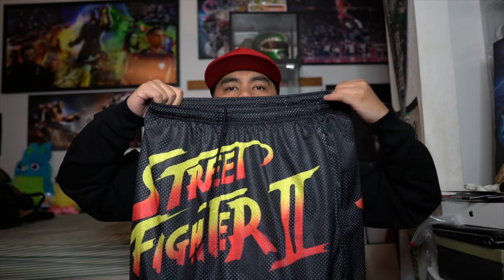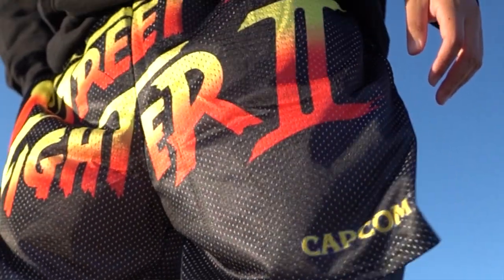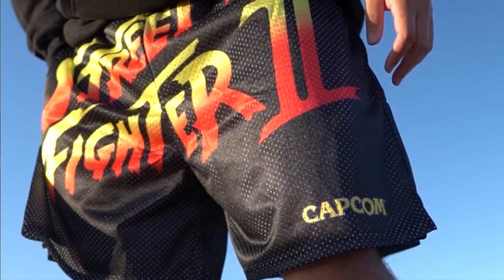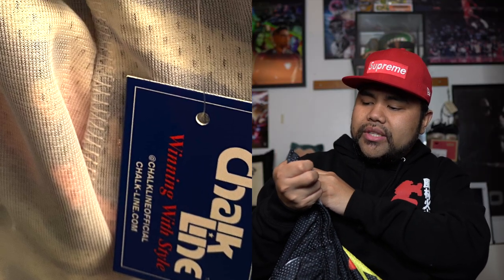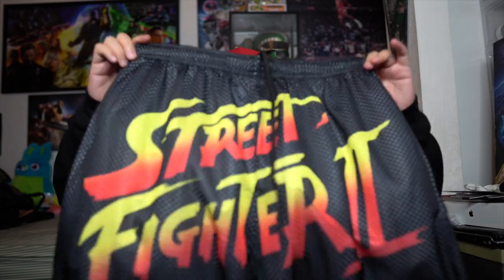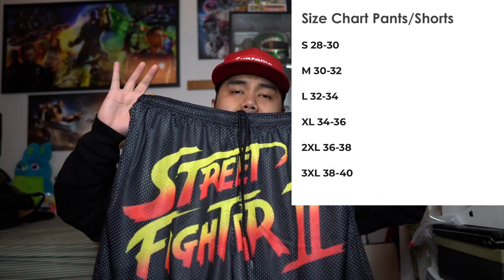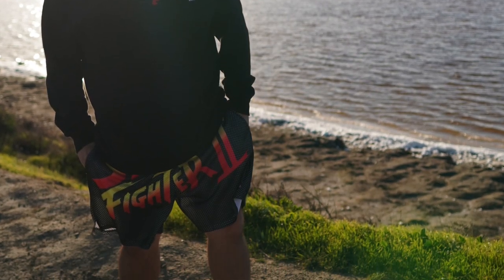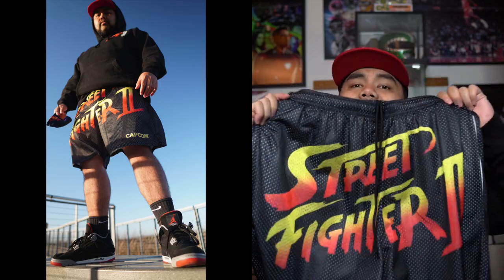Joshin' Around! With Chalk Line's Street Fighter II Collaboration Shorts!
Hadouken! Thats what.I feel like doing when i'm wearing these 🔥  piece. Chalk Line has done it yet again with these! Hope you guys enjoy this little review!

If you want to buy these shorts or some other dope pieces from Chalk-Line checkout their website below!

You’re free to use this song in any of your videos, but you must include the following credits in your video's description (Copy & Paste):

Social Medias